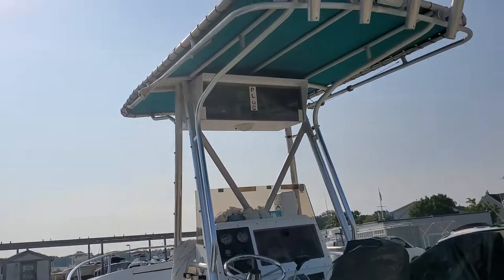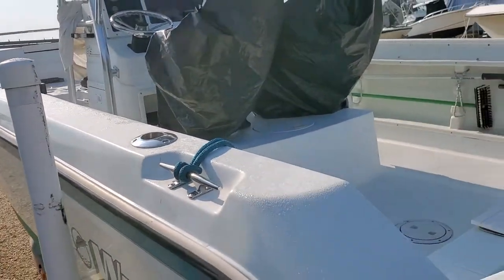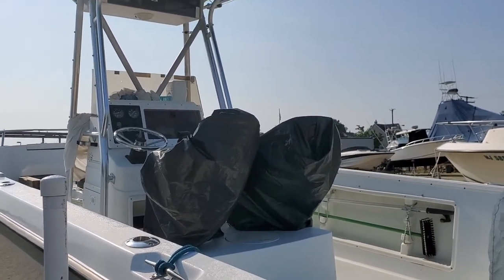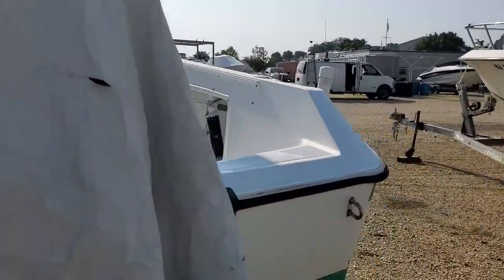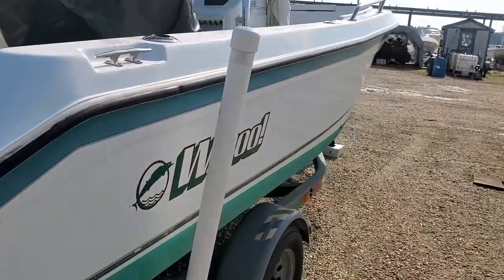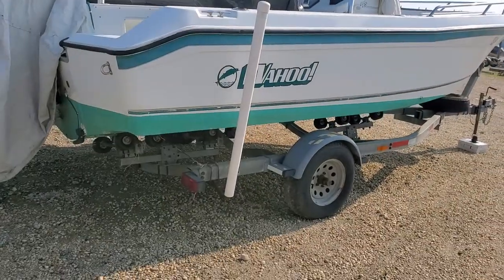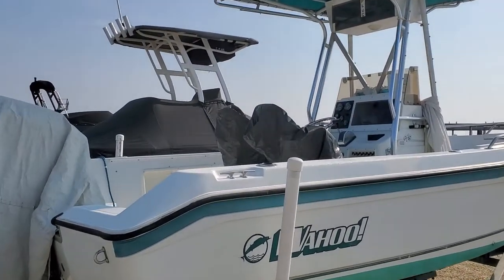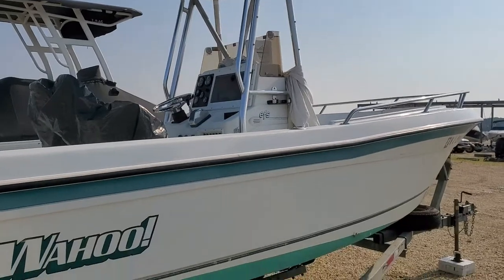1997 21 Wahoo pre listing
1997 21 Wahoo pre listing